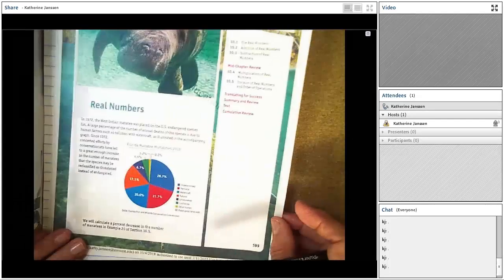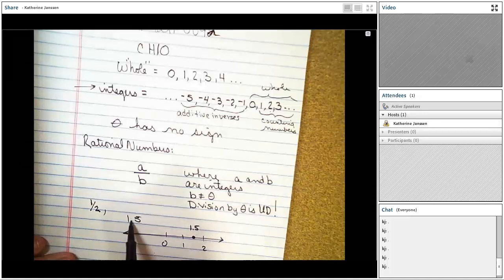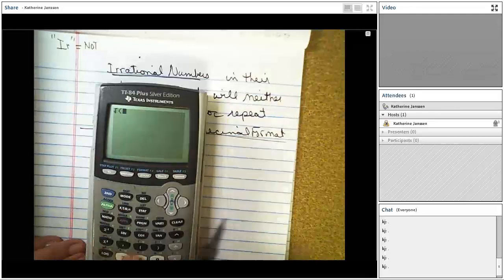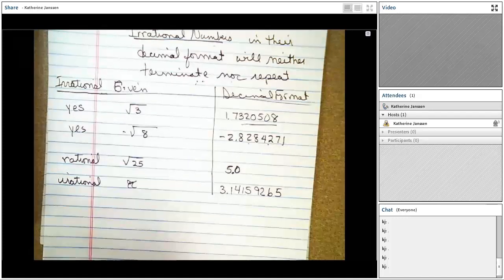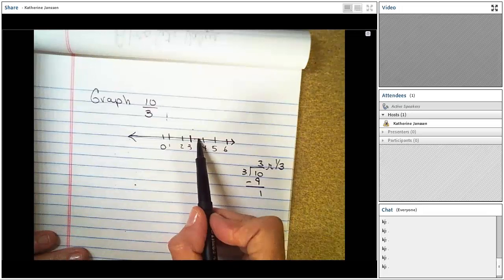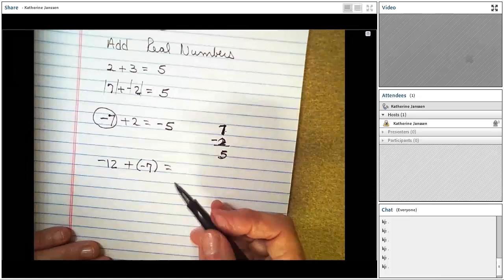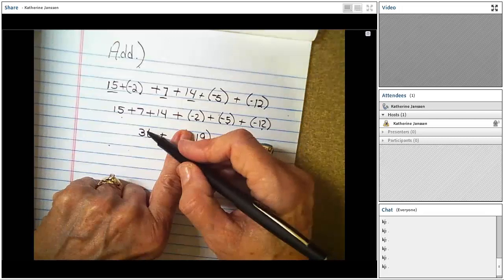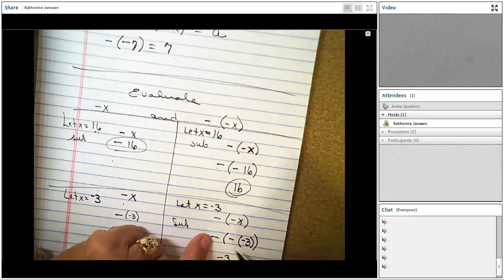MATH0092 CH10 Section10 1 and 10 2